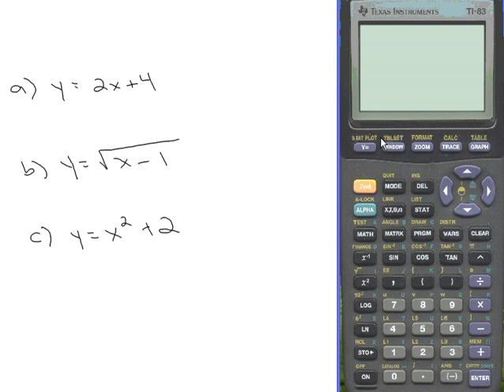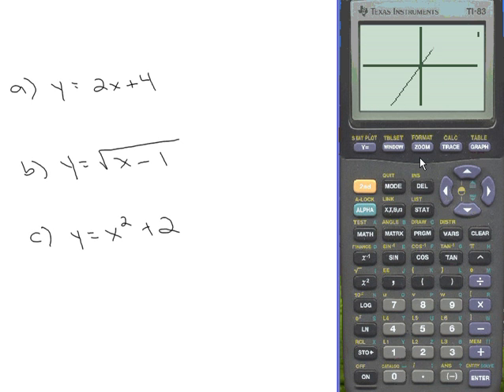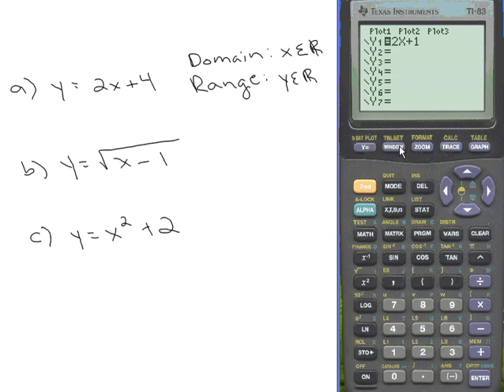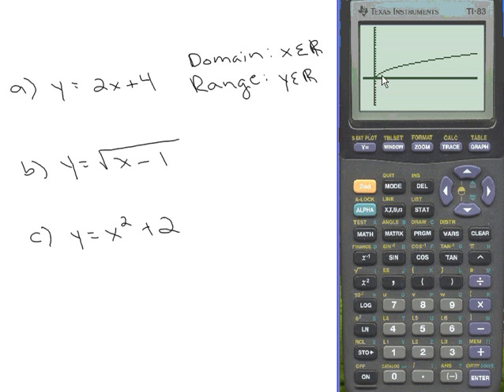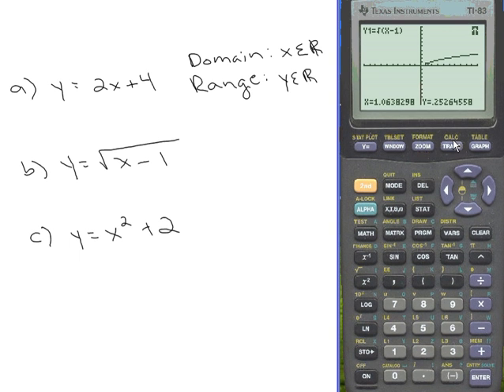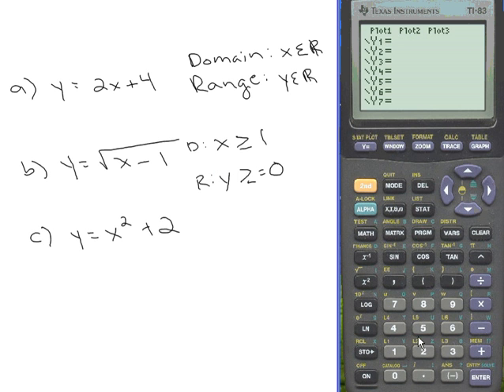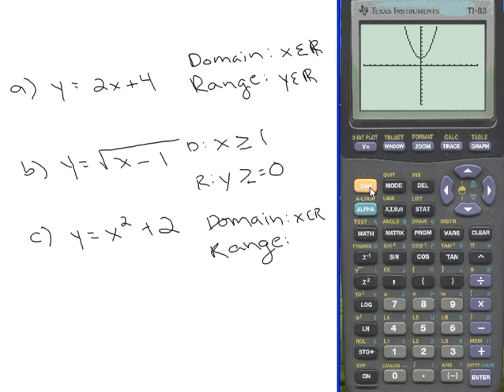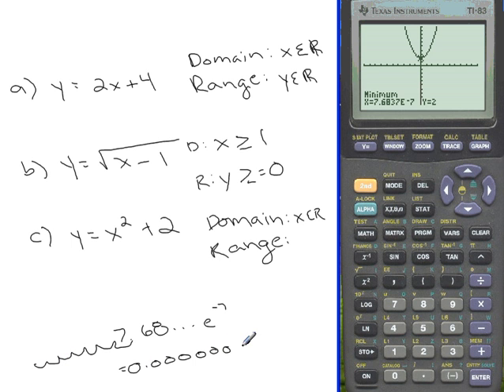Domain and Range.wmv